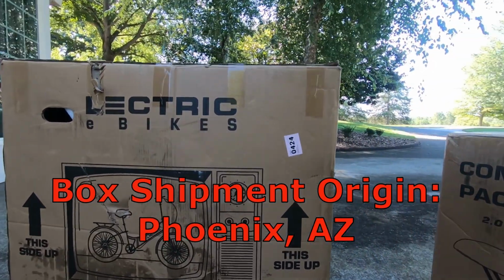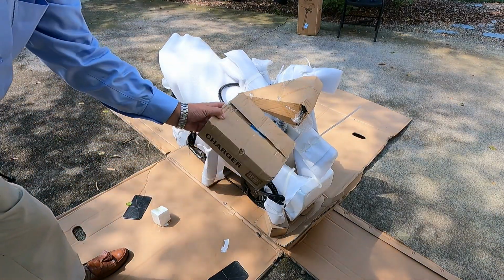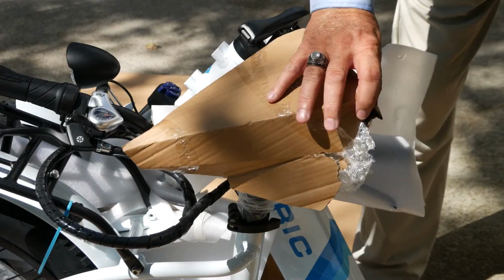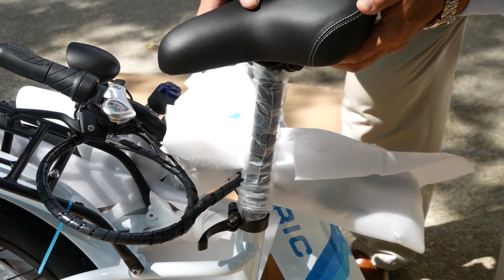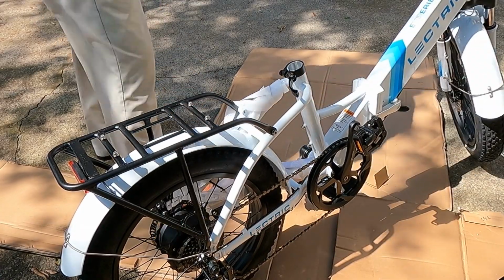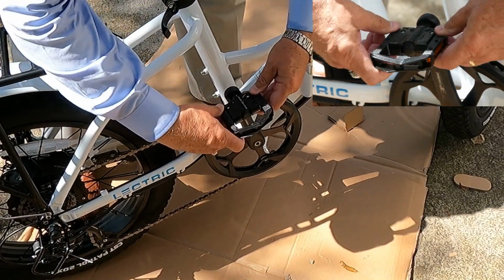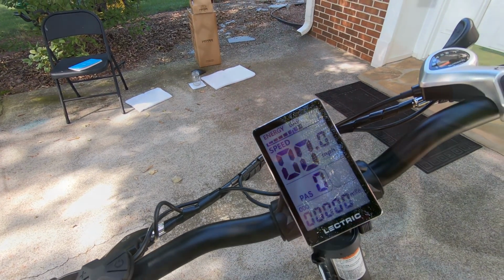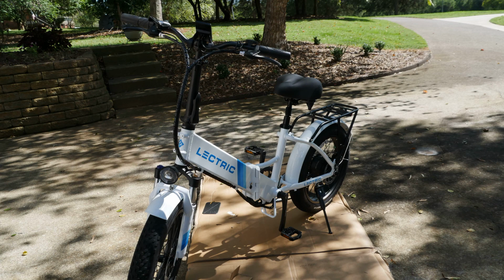Lectric eBike Unbox and First Impressions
Dean tackles the unboxing of his new Lectric 2.0 XP walk-thru electric bike with extended battery power.  The box arrived with several tears, rips and puncture marks.  Will this turn out to be a sign of internal damage?  Dean shares with you his opinions as this bike is assembled and made ready to ride.